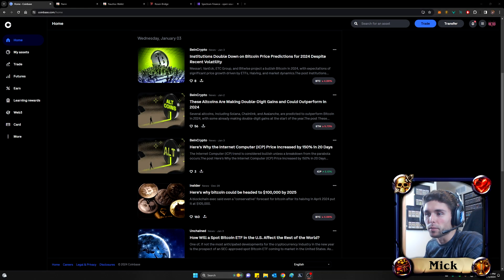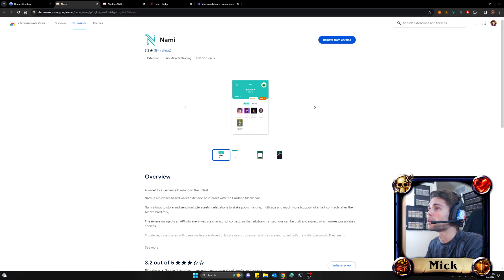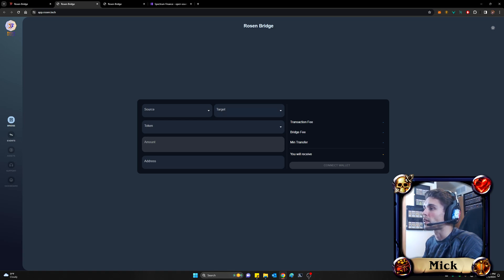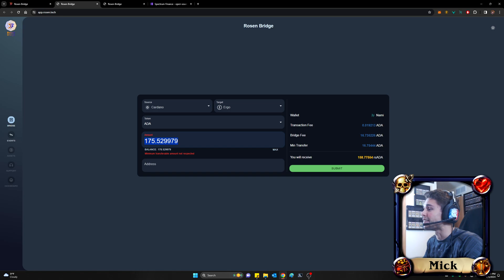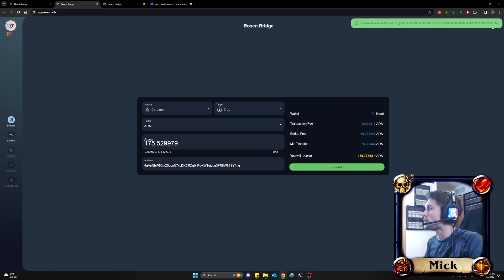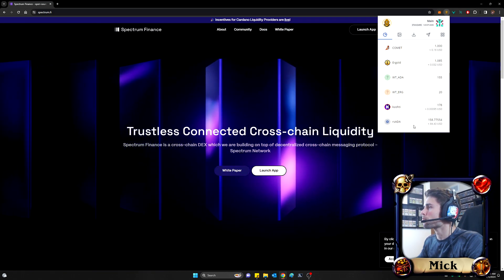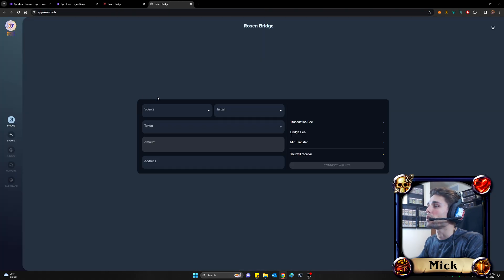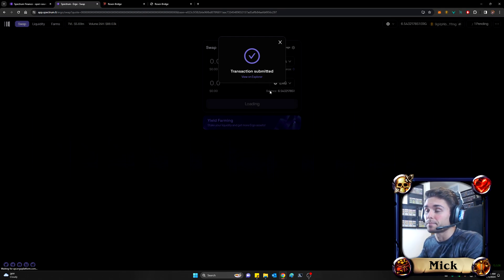How to Buy Ergo (ERG) with Cardano (ADA) using Coinbase, Rosen Bridge, and Spectrum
Hey folks - a quick speed tutorial on how to go about transferring ADA, using Rosen Bridge, and then swapping on Spectrum. As always, DYOR and be safe out there. Links: